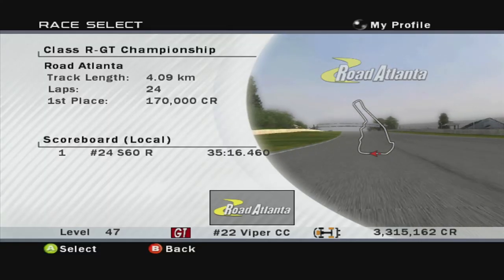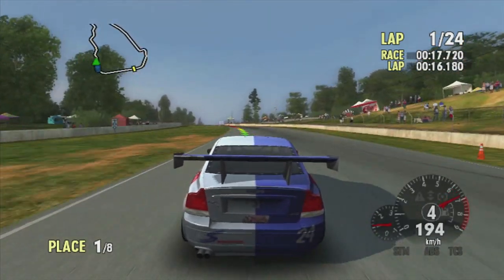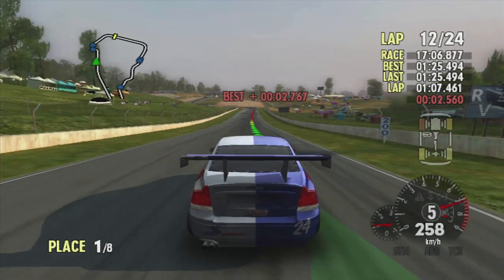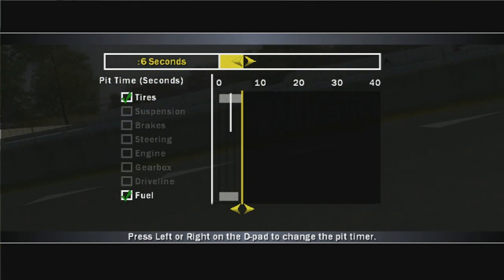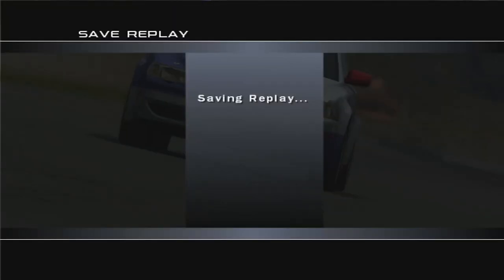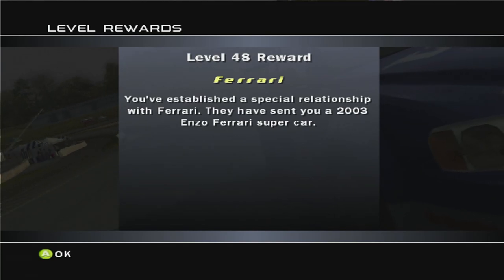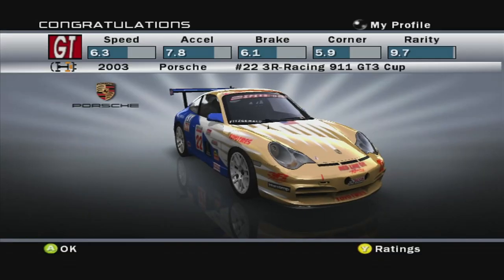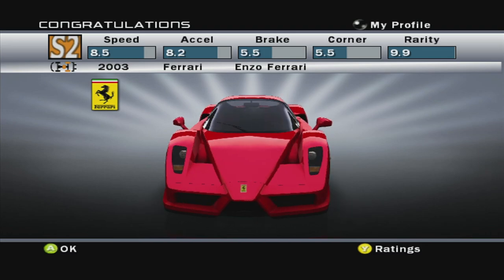Forza Motorsport Playthrough - Class R-GT Endurance - Episode 55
Chapters:
00:00 - Intro
00:25 - Race